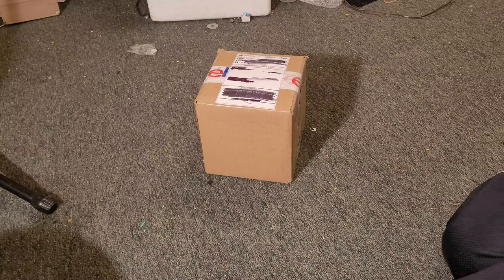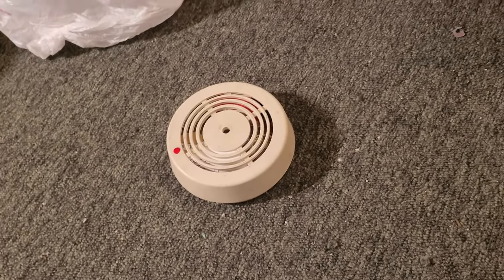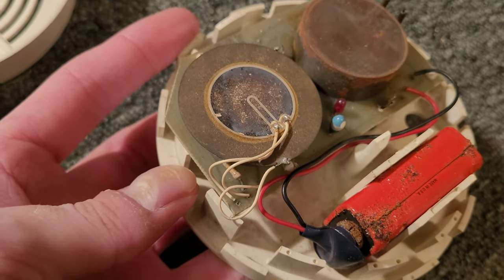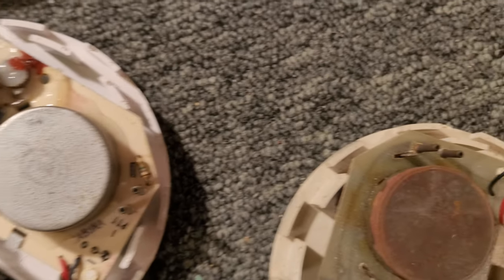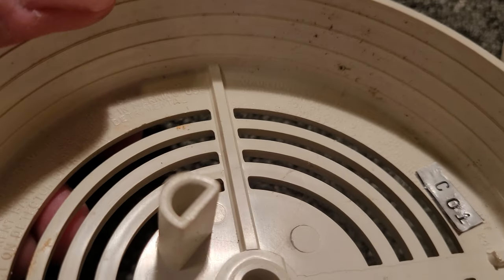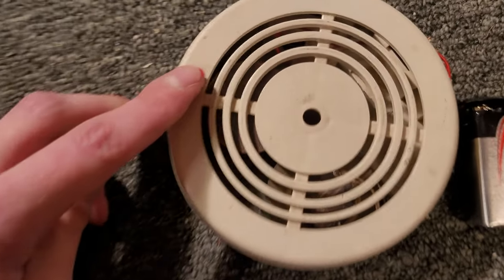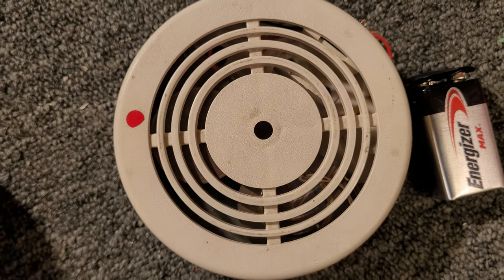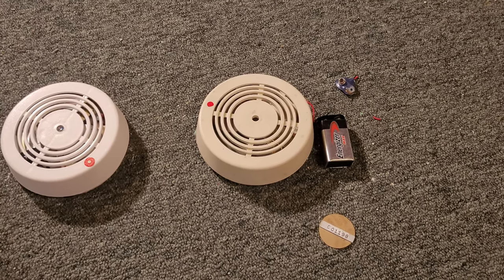General Home Products (JS&A) 'Smoke Sentry' 1806 Smoke Alarm | Unbox & Test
Unboxing and powering up a vintage JS&A General Home Products smoke detector.

This smoke detector was made by JS&A Group, Inc and rebranded by General Home Products under the 'Smoke Sentry' name, model 1806 (yes, I know, I said 1206 by mistake). This model debuted in around 1979 and was advertised as an electronic 'nose' with cutting-edge, 'space-age' technology and a compact 4 inch diameter. This model also features a piezoelectronic horn, and is one of the first smoke detectors to utilize such a horn over the traditional mechanical squealer type horns. The test circuit function is quite ingenious, as there is no button and the entire cover is pressed to short two contacts and test the unit. These were well ahead of their time, being made 2 decades before the Micro-Profile type compact and slim units began taking over. Sadly they are not seen very much anymore. This particular alarm is special as it comes from the Gladwyne Fire Co. display, a former fire safety display at the department. This joins my other Gladwyne detector, the SmokeGard 700A which came from the same location. This JS&A model is a very unique and short-lived model that is very rare today, and probably one of the most revolutionizing smoke alarms ever made.

0:00 - Unboxing
1:18 - Overview & History
8:53 - Fixing the Battery Connector
10:26 - Testing
11:30 - Additional Info